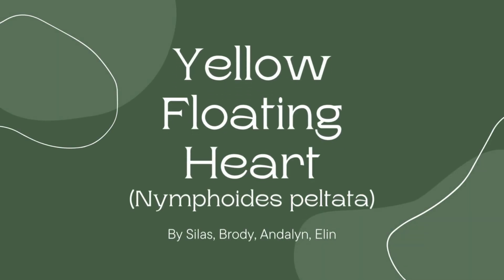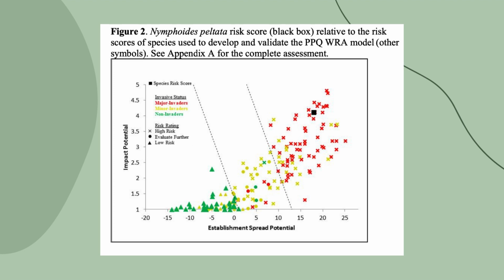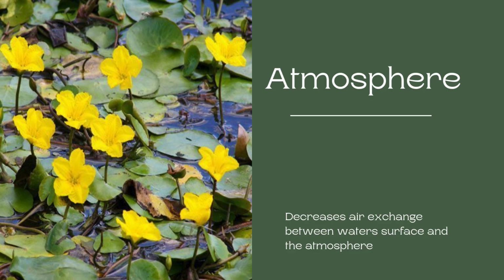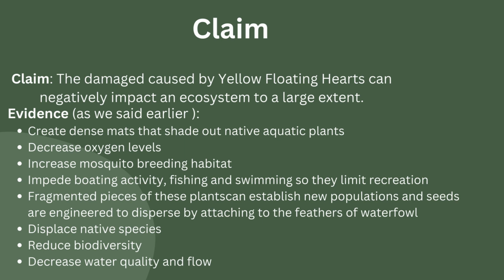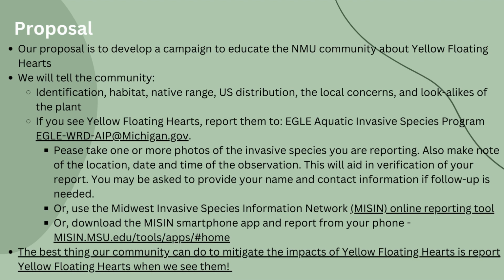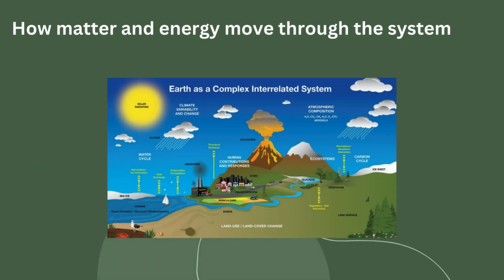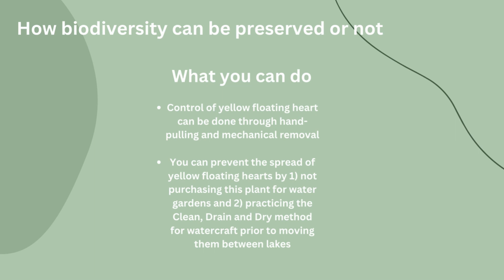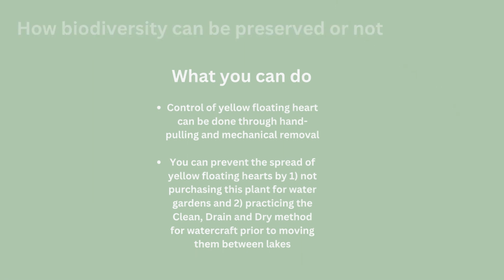MSED 251 Final Presentation Yellow Floating Heart